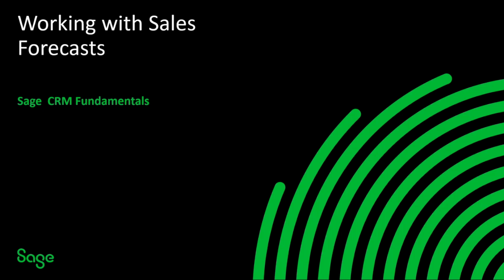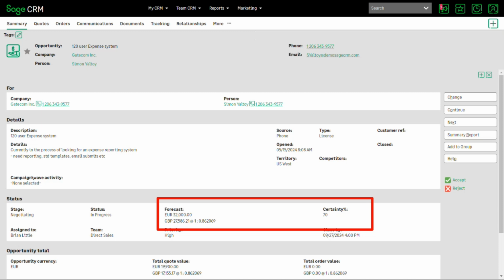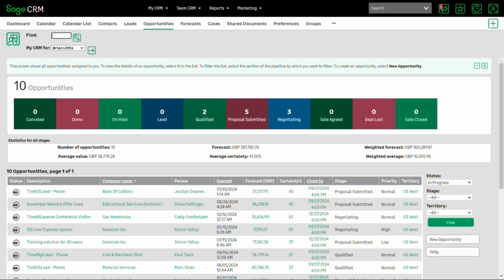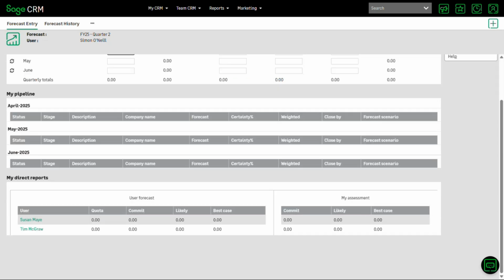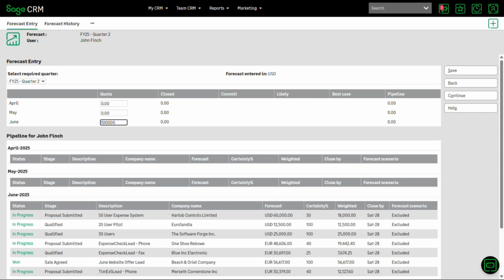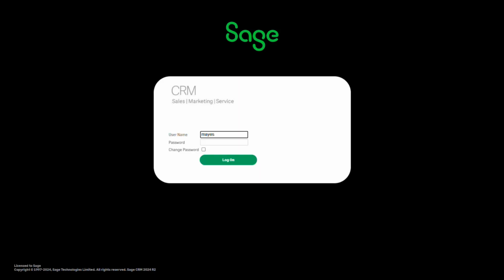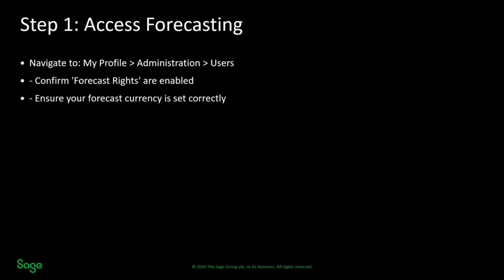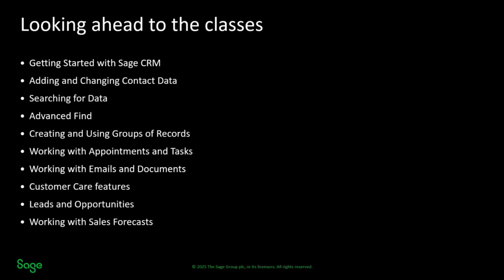Sage CRM - Working with Sales Forecasts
In this final session of our Sage CRM User Fundamentals series, we explore how sales forecasting works within Sage CRM—from the perspective of both individual salespeople and managers.

You’ll learn:

How sales users can create and submit quarterly sales forecasts based on their pipeline opportunities

How forecast values are calculated using scenarios (Best Case, Likely, Commit) and certainty percentages

How managers review team forecasts, set quotas, override values, and roll up reports through the forecast hierarchy

How forecasting supports revenue planning, performance tracking, and company-wide reporting

This lesson builds on concepts introduced in previous modules such as Opportunity Management, Workflow, and Quotes & Orders. Forecasting in Sage CRM helps transform pipeline data into actionable business insight.

📥 Don’t forget to check out earlier videos in the User Fundamentals series for a complete understanding of Sage CRM.